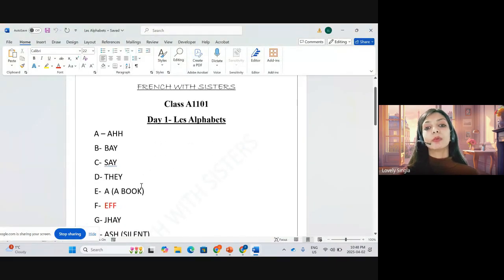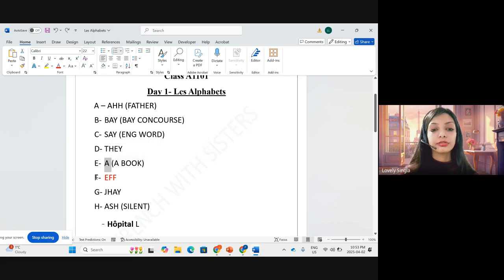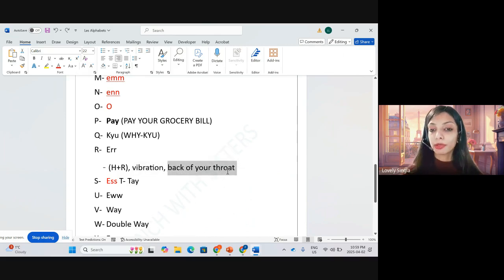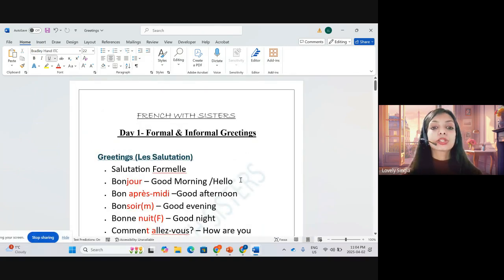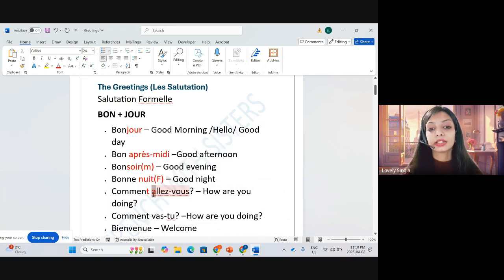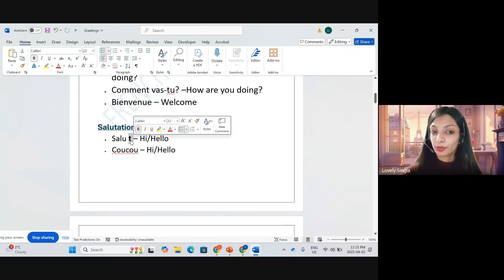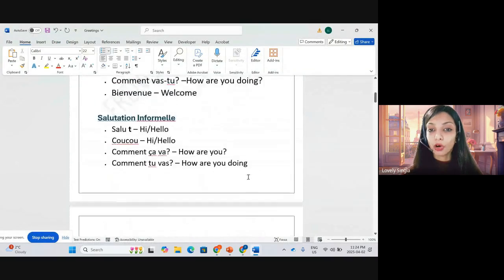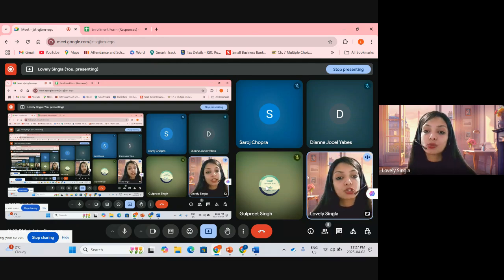Day 1- Les Alphabets & Les Salutation. Whatsapp FRENCH +1(437)9222234 to enroll in our classes,.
Bienvenue à la première vidéo de notre série "Learn French with Sisters" – idéale pour débutants!

In this Day 1 French lesson, we’ll cover two essential topics:
Les alphabets français (French Alphabet) and Les salutations de base (Basic French Greetings).

Whether you're learning French for Canadian PR, for immigration, or simply want to become bilingual, this beginner-friendly class is perfect for you!

French for beginners, Learn French for Canada PR, Basic French greetings, French alphabets pronunciation, French A1 level, Learn French online, French classes for immigration, Bonjour Salut Merci, French greetings with pronunciation, French with Sisters, Easy French lessons for Indian students, French course for TEF Canada, French speaking practice